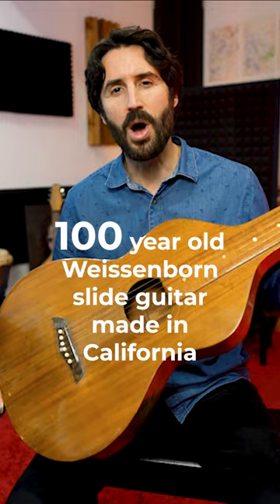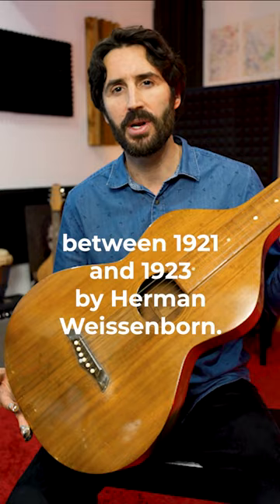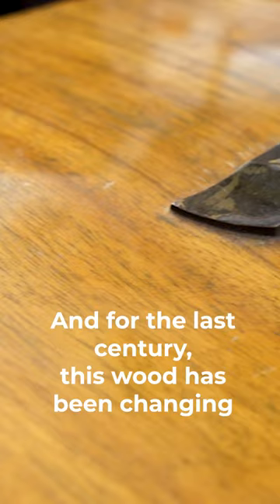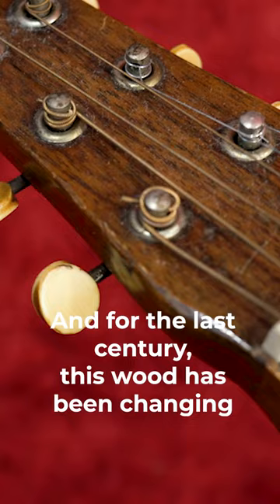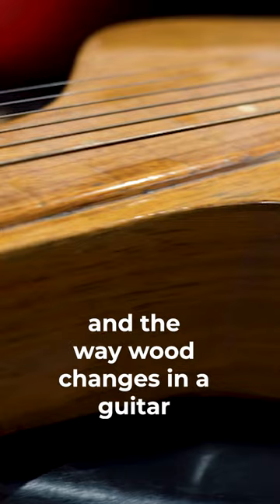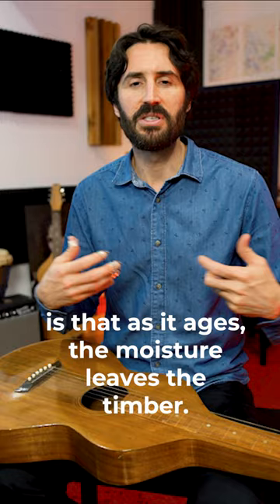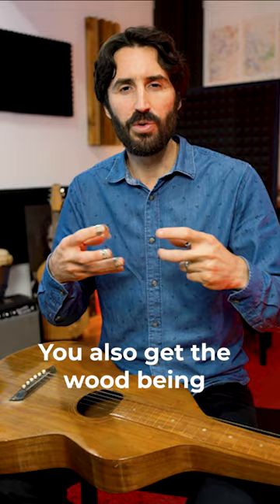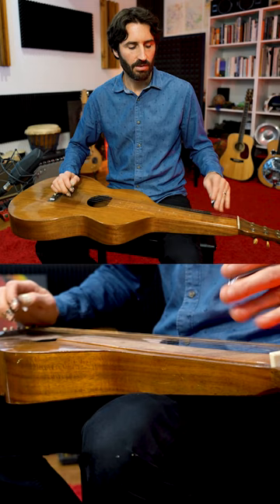Why Old Guitars Sound Better (its all about moisture)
As instrument wood ages, the moisture leaves the timber. When you get less moisture, you get the timber stabilizing, getting lighter and ultimately producing a richer tone.

Learn 2 DIFFERENT METHODS for WRITING SONGS from START TO FINISH for under $30 with our highly-rated online course

     "This course is so fun and inspiring! It makes the songwriting process feel easy and fun. Love the warm vibe of the teachers. It's bringing me the fresh perspectives I was looking for!" - Genevieve Gravel-Drolet

ABOUT BENNY

Hi I'm Benny. My passion for music and creativity stretches across multiple disciplines and art-forms. I am a founding member and songwriter / lap-slide guitarist for one of Australia's best and most bearded country-bluegrass-folk bands, THE GREEN MOHAIR SUITS. To date the Mohairs have released 4 full-length albums and tour both nationally and overseas.

I am also the Founder and Head Producer of SILAMOR STUDIOS, a boutique studio specialising in Composition for Film, TV and Interactive Media. I write extensively across various instrumental and lyric-based genres and has been commissioned for major projects by Adobe, Cathay Pacific and Audible. I currently release original songs under the name SILAMOR.

I am also passionate about education and have taught song and lyric writing as well as film composition for JMC Academy, Collarts and the Australian Institute of Music. I design and regularly facilitate workshops on creative process and innovation.

ABOUT KEPPIE

Hi I'm Keppie. I'm a professional songwriter, and songwriting teacher. I've been teaching song and lyric writing for over 10 years now for some of the best contemporary music colleges in the world— Berklee Online,  the Sydney Conservatorium of Music's Open Academy, as well as for the Australian College of the Arts. At other times, I've taught for the Australian Institute of Music, as well as the LA School of Songwriting.

My goal is to help people write better songs! My experience in the classroom, with thousands of students at this point (many going on to find careers and success in music), is that your songwriting, like all things, can get better with meaningful, deliberate practice. My intention is to share the skills, knowledge, information, and ideas that I've gathered with anyone who wants to improve their songwriting.